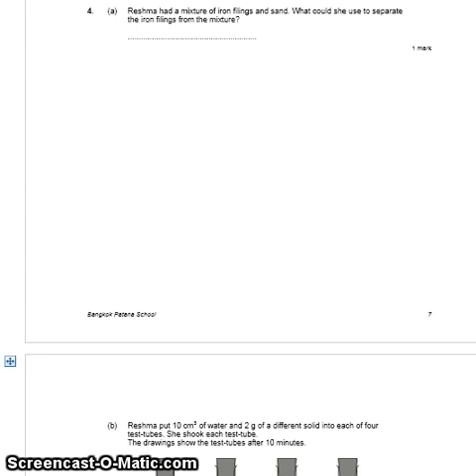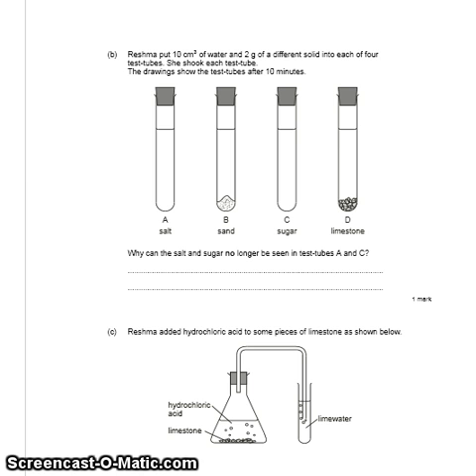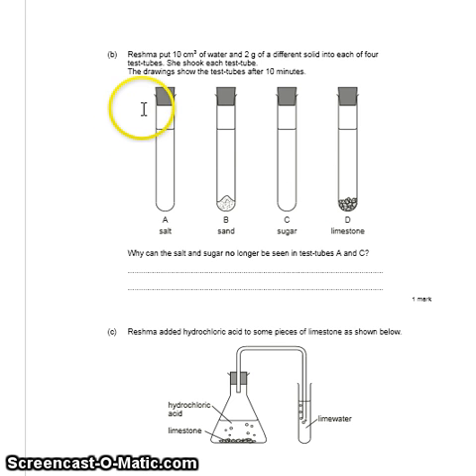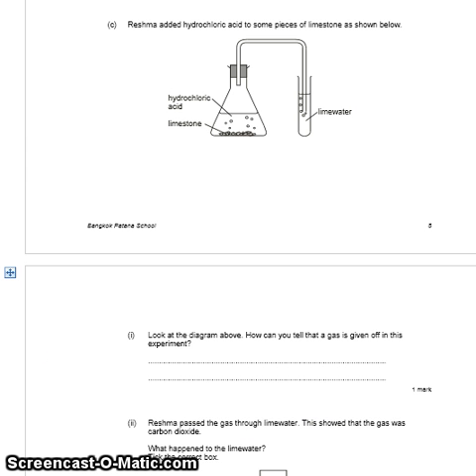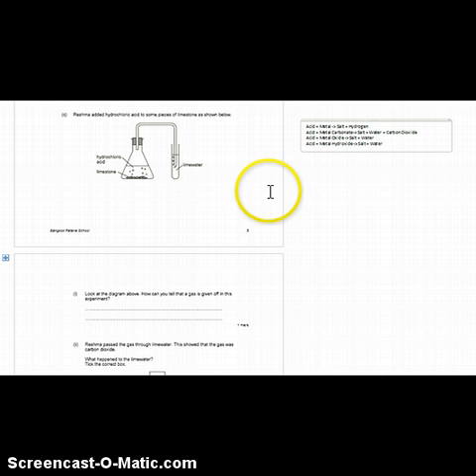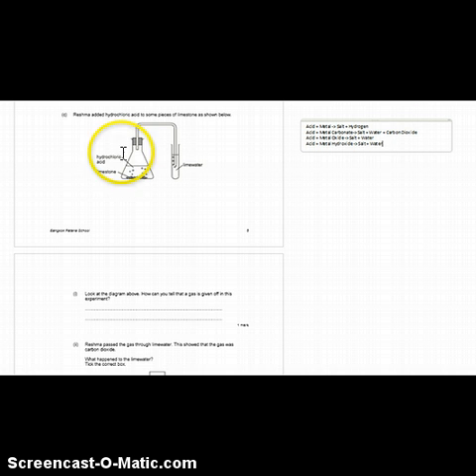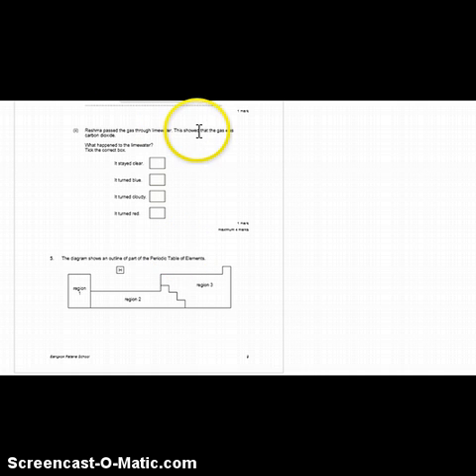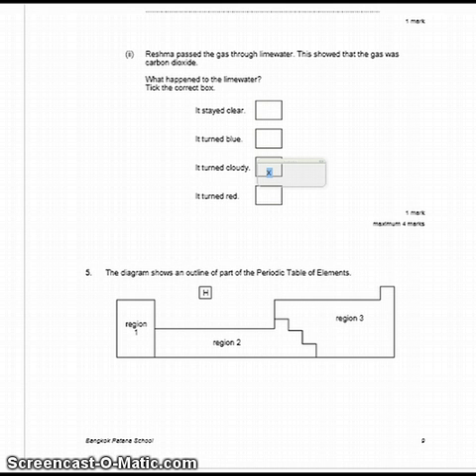Y9 Topic 1 Q4 ans